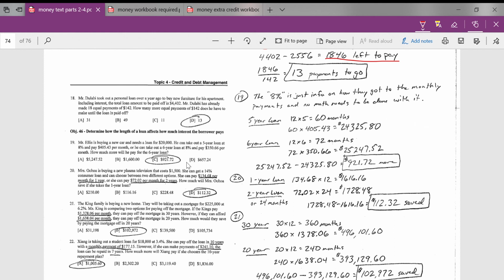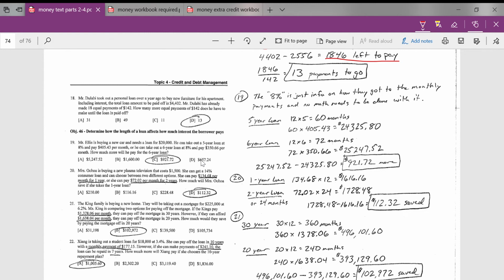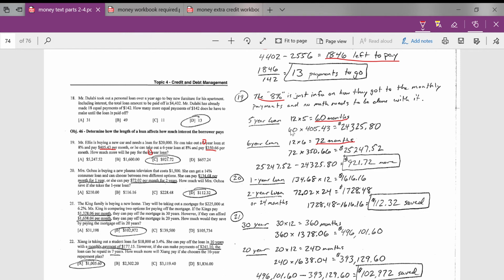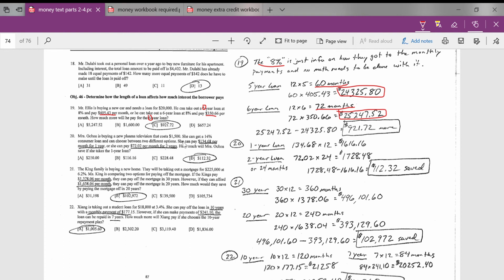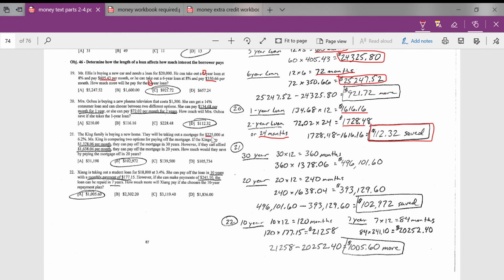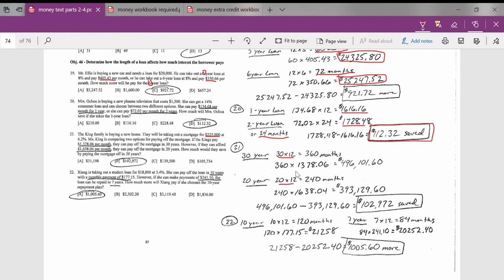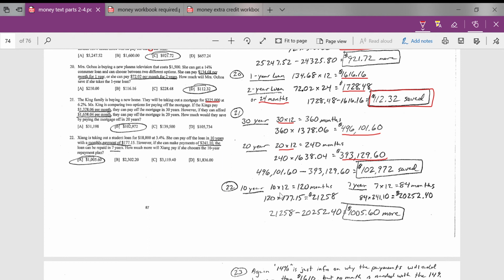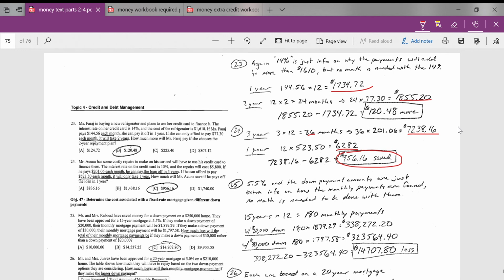GAP Money Math Objective 46